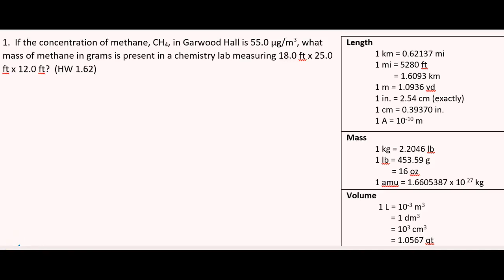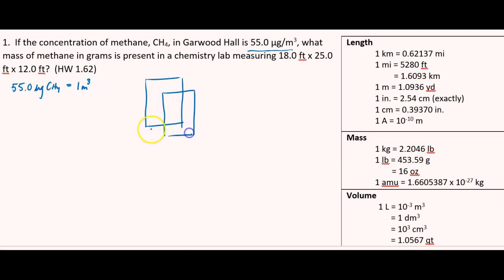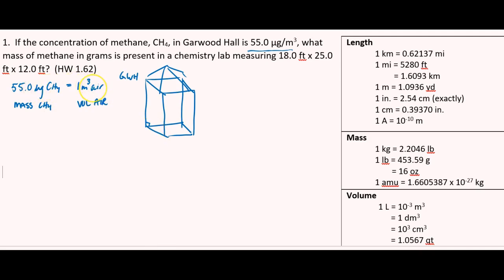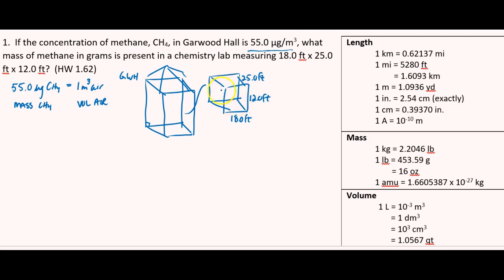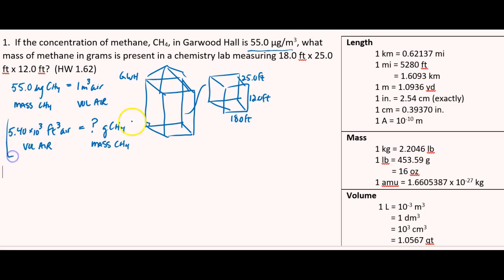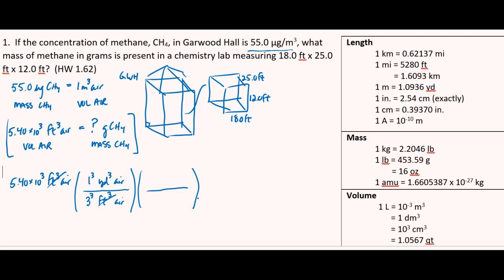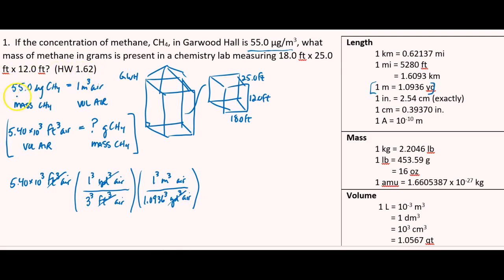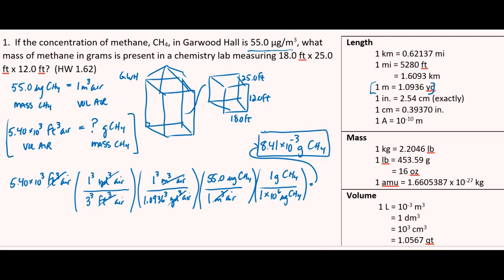Ch. 1- Methane in GWH- How to start 1